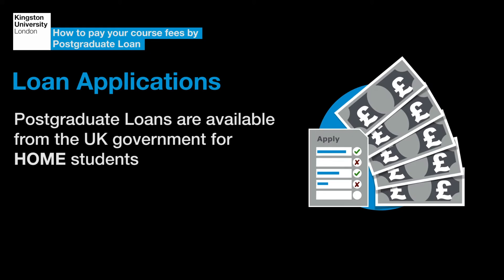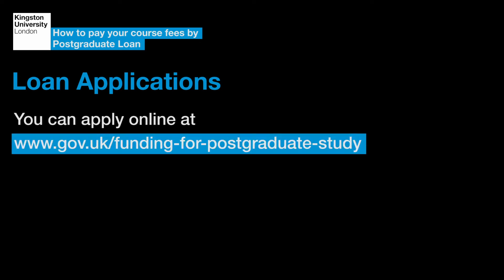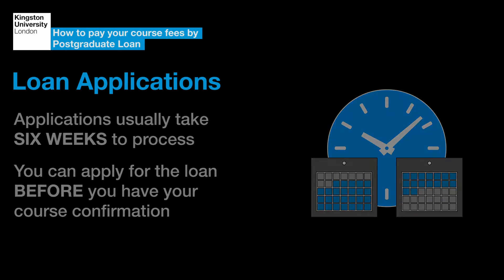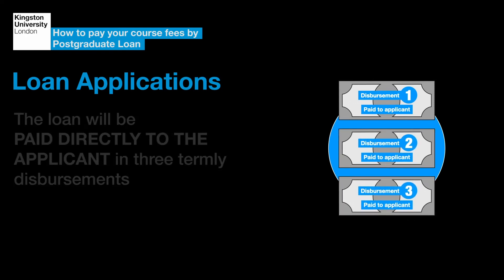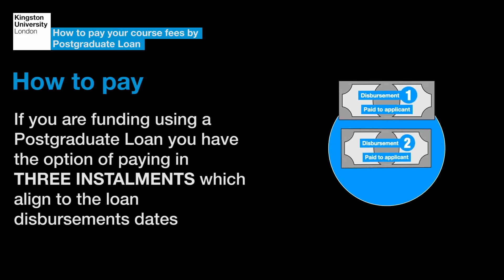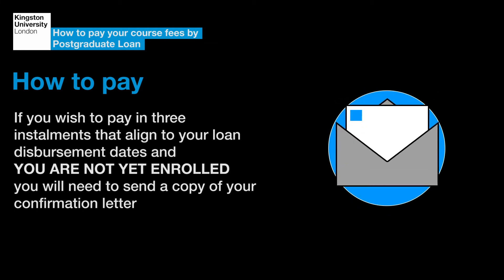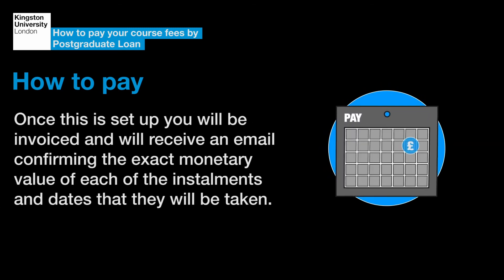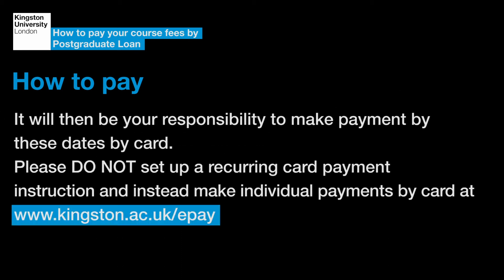How to pay your course fees by Postgraduate Loan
Learn how to pay your course fees by Postgraduate Loan - for Home Postgraduate Students.